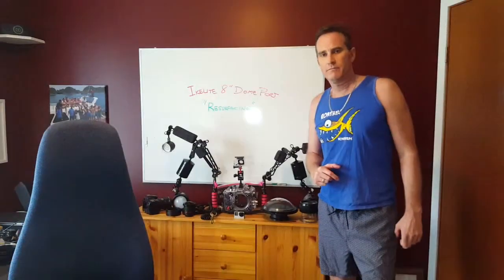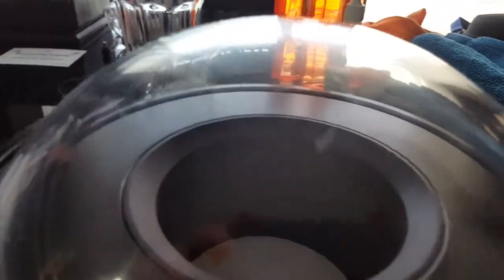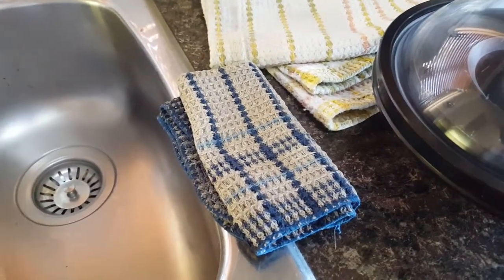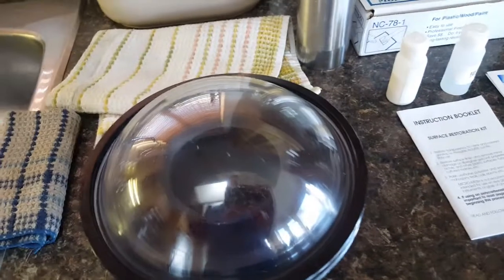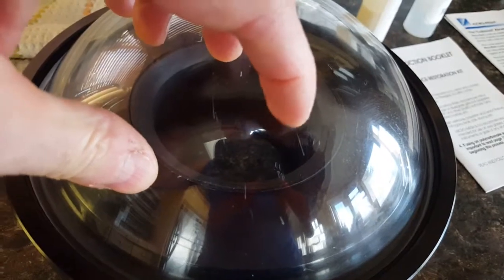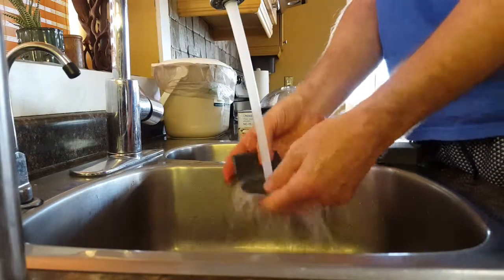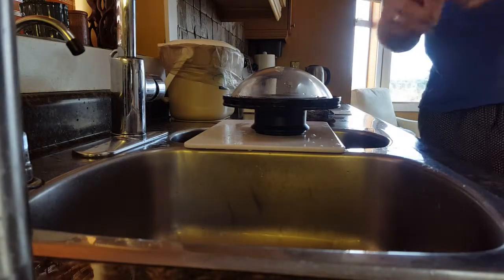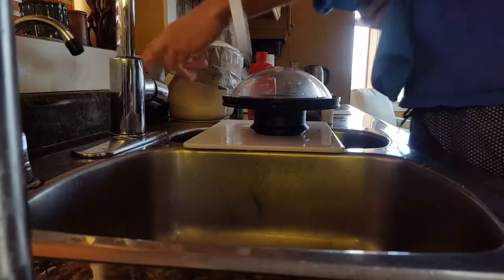IKELITE 8IN Dome Port - Fix Scratches!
How to resurface your polycarbonate dome port.  DO NOT DO THIS WITH GLASS!!!  It does not matter which brand, as long as it is polycarbonate and not glass.  Will go through the steps and show before and after.